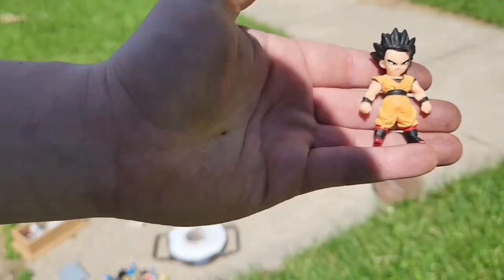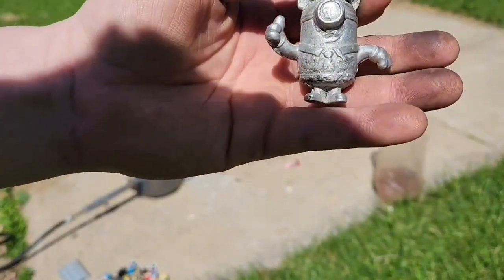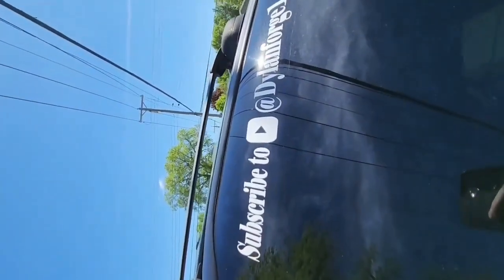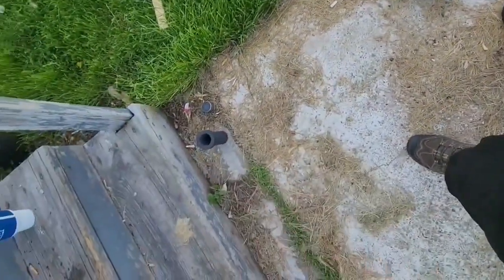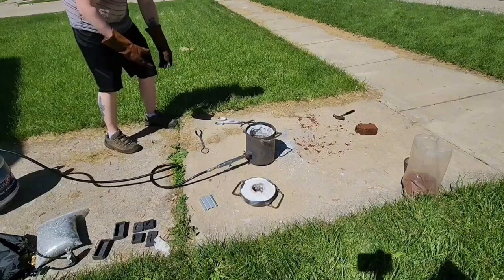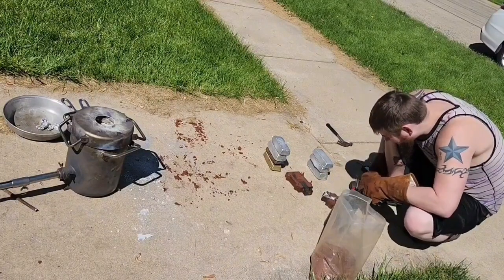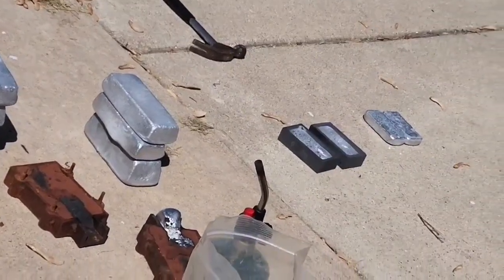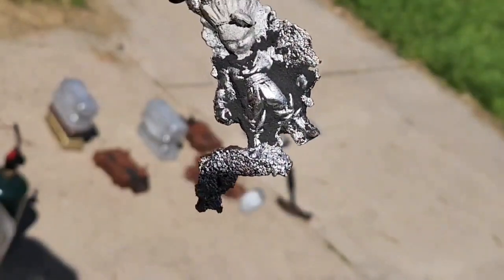this video has 0 views 😱